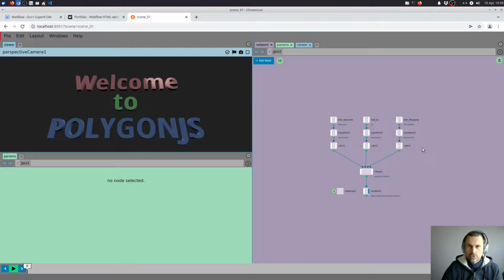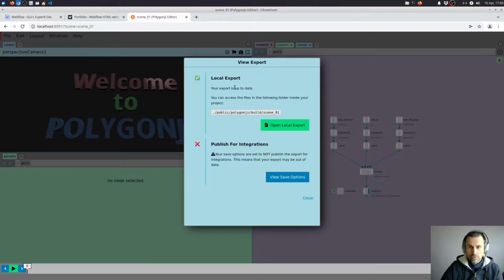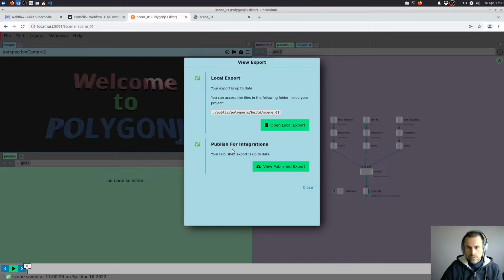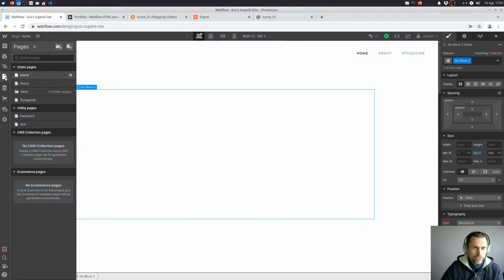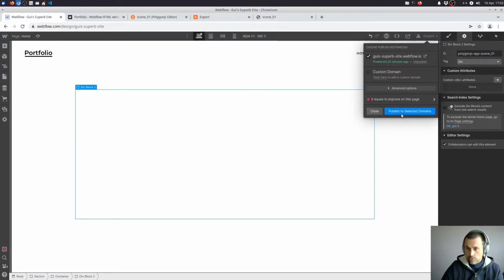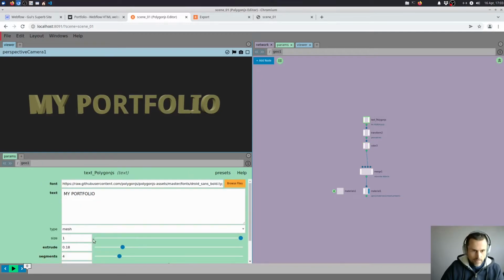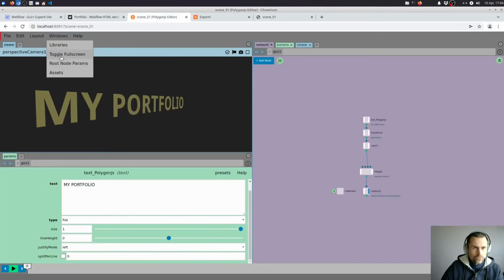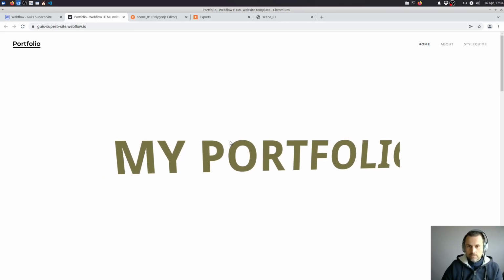Export WebGL to Webflow - without coding